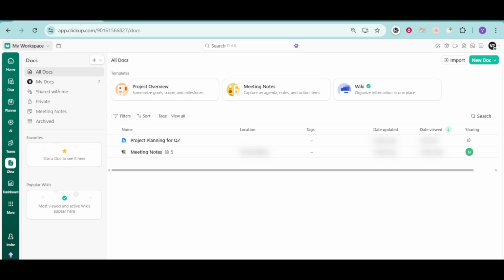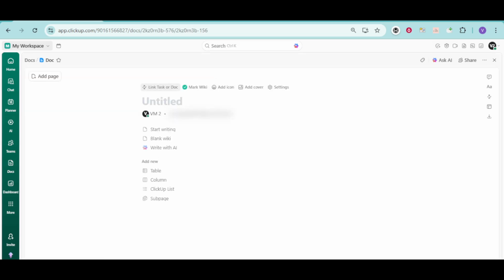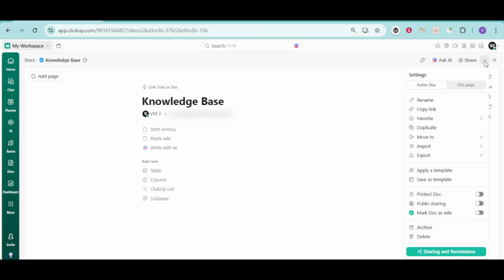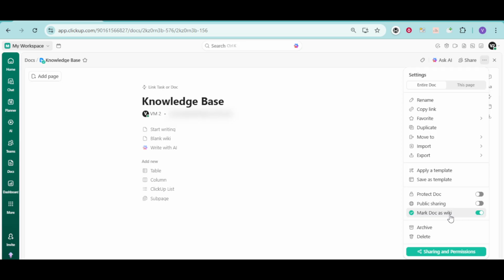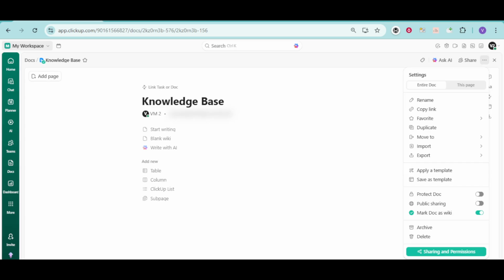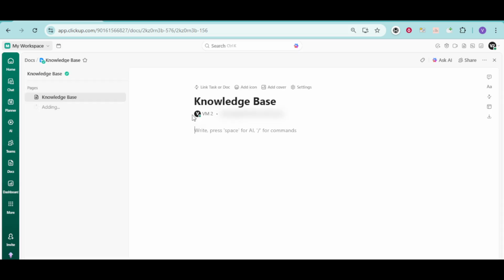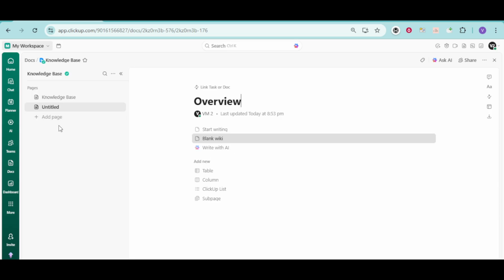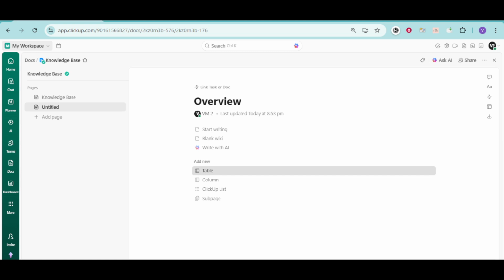How to Create a Knowledge Base in ClickUp (Quick Tutorial)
In this comprehensive tutorial, we dive into the process of creating an effective knowledge base using ClickUp. Whether you're a team leader or an individual contributor, having a structured knowledge base can boost productivity and enhance collaboration. Learn how to set up your workspace, categorize information, and utilize ClickUp's robust features to streamline your team's processes.

By the end of this video, you'll have a clear understanding of how to build and maintain a knowledge base that meets your team's needs. Watch till the end to unlock all the essential techniques for maximizing ClickUp's potential!